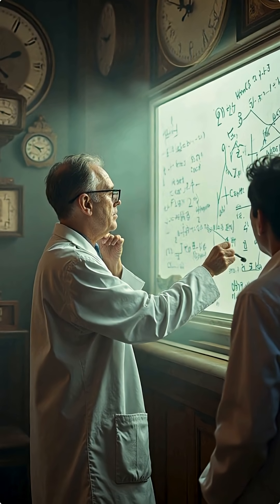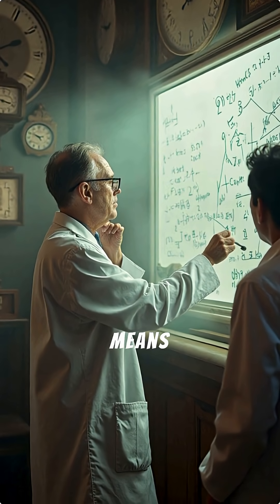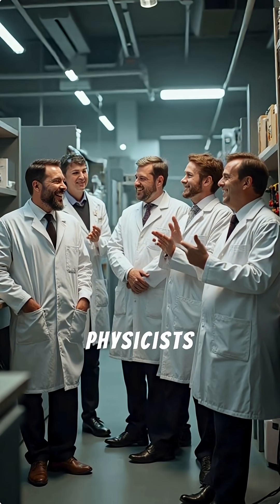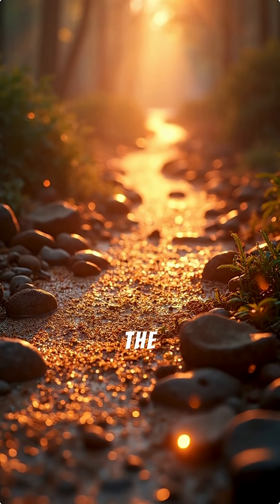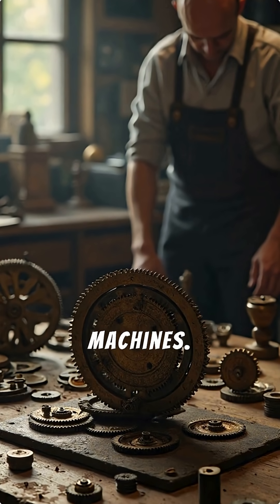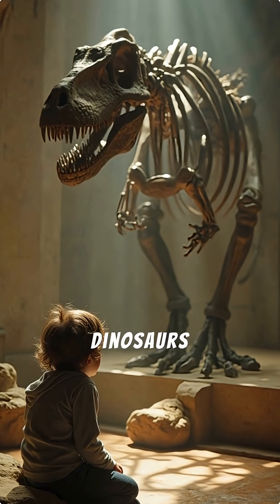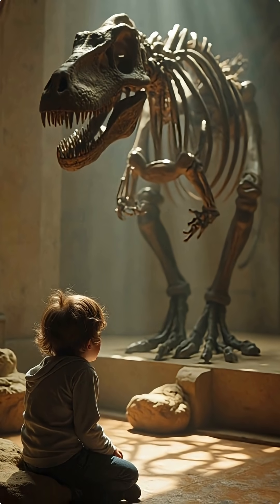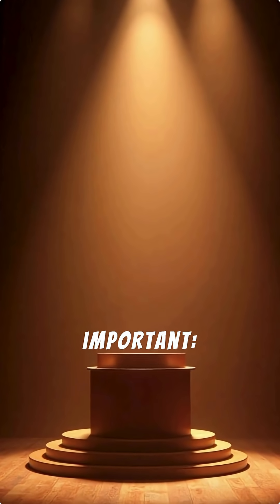Physicists Finally Reversed Time — And It Changes EVERYTHING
Physicists have just pulled off something once thought impossible: they reversed the flow of time for a quantum particle.
Not science fiction — real physics, achieved in 2025.

Using a breakthrough technique called the quantum rewind protocol, scientists restored a particle to a previous state with 95% accuracy.
It’s not a time machine for humans — but it may be the key to fixing the biggest problem stopping quantum computers from becoming reality.

In this video, we break down:

How physicists actually reversed time

What the experiment proves about the quantum world

Why this discovery could unlock error-free quantum computing

How this could lead to huge advances in medicine, AI, materials, and energy

The future isn’t slowing down — it’s rewinding.
✨ Topics we cover:
AI • Space • Quantum • Bioengineering • Fusion • Future Cities • Energy • Robotics

In 2025, physicists achieved the seemingly impossible: they reversed the flow of time for quantum particles. This groundbreaking development in "quantum physics" could dramatically impact future computers, offering a new perspective on the "time paradox". This video offers a simple "science explained" perspective on why this discovery matters, simplifying complex "physics" concepts like the arrow of time, and exploring the implications for "quantum mechanics" and potential "time travel" theories.